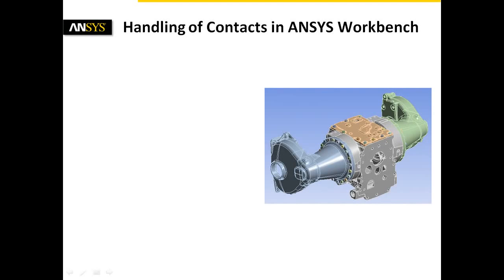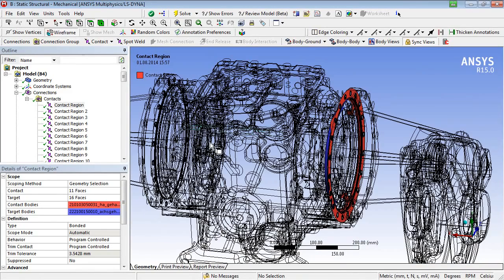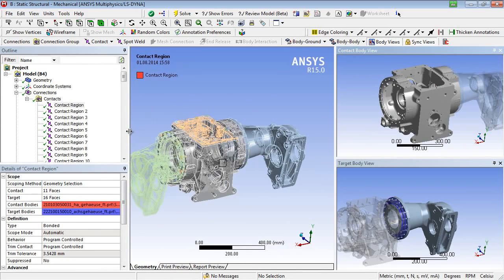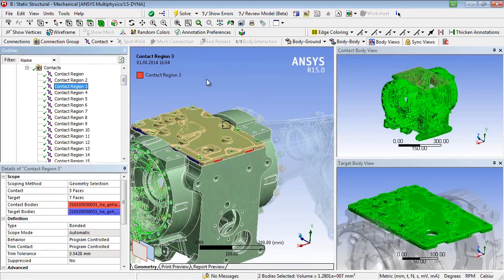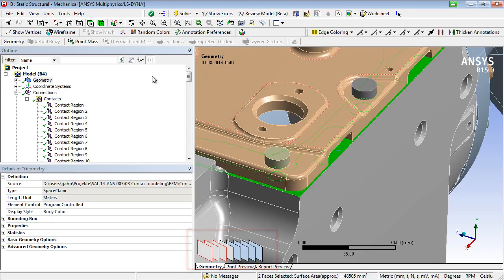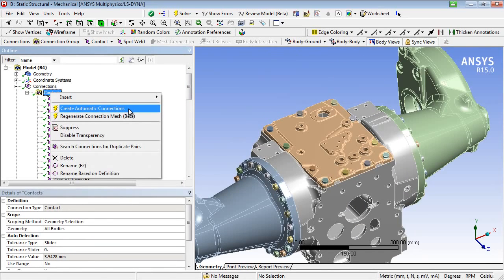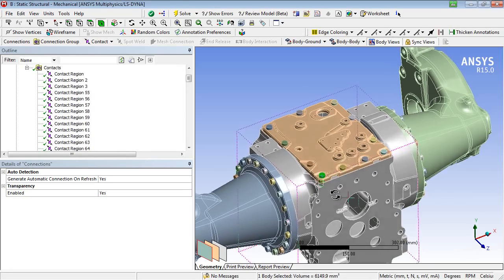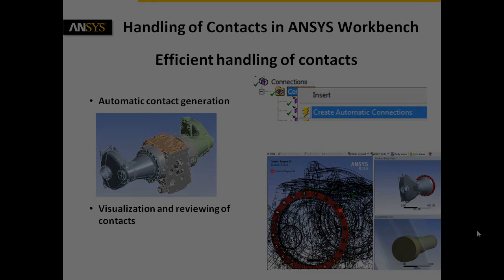Handling Contacts in Large Assemblies Using ANSYS Workbench